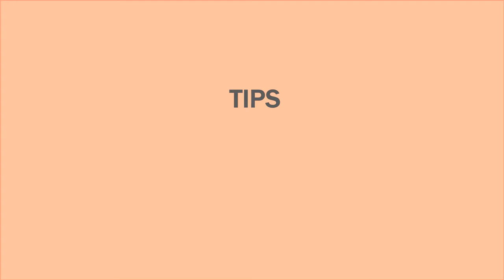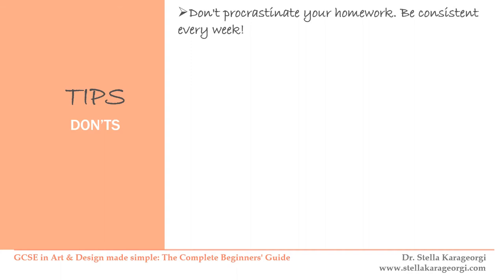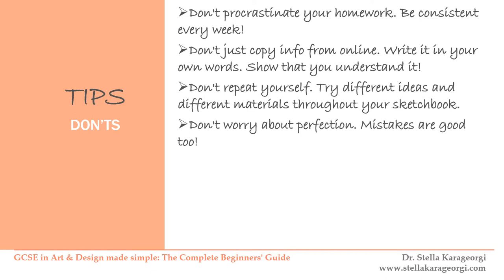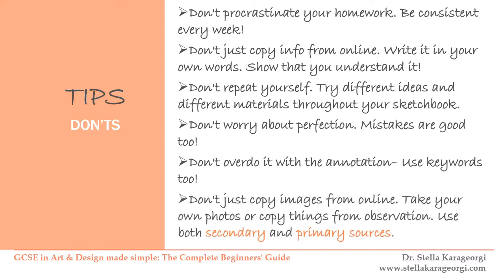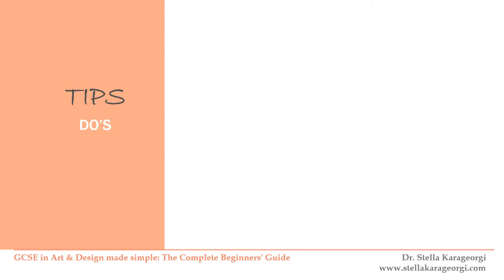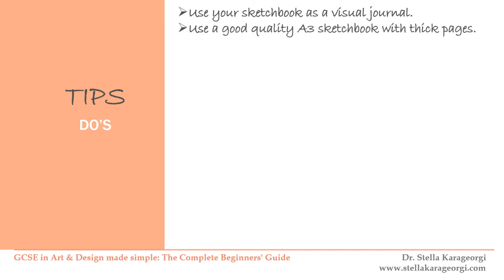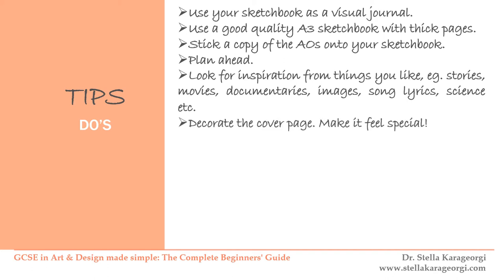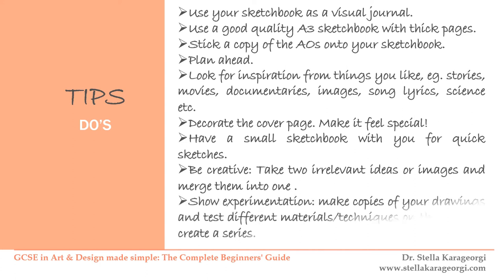GCSE Art | Tips: Do's & Don'ts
Ep. 11/11 [‘GCSE in Art made simple: The Complete Beginners Guide’]

A discussion about the GCSE in Art & Design qualification. This video is a part of a series of 11 videos of the course ‘GCSE in Art & Design made simple: The Complete Beginners Guide’. The information on this video is based on the 2 year GCSE qualification by Edexcel examination board, however, it is applicable to the other exam boards, such as the AQA, Eduqas, OCR, WJEC, and CCEA, since the structure and the assessment objectives are very similar. You will see lots of examples of students’ work specifically from the fine art title, but the advice given applies to all titles besides fine art, such as graphic design, textile design, three-dimensional design, photography, and art, craft, and design as the portfolio development, exam procedure and marking criteria are the same.

•Download the guide ‘Quick Tips for GCSE in Art Students’, as well as other guides to help you prepare for your art studies.

•For students who are interested in personal online tutoring, please click this to get more information or contact me at We can arrange a first free trial session for 30 minutes, so you can tell me a bit more about what you need help with and also make sure we are a good fit for each other.